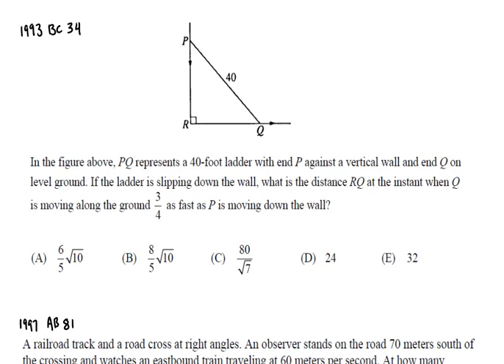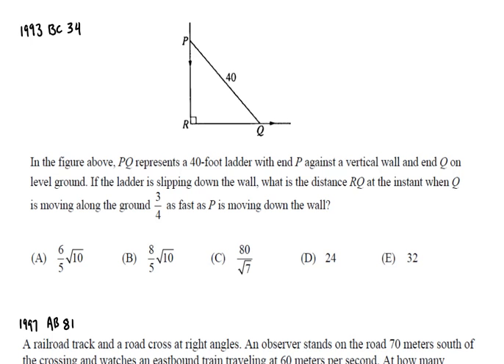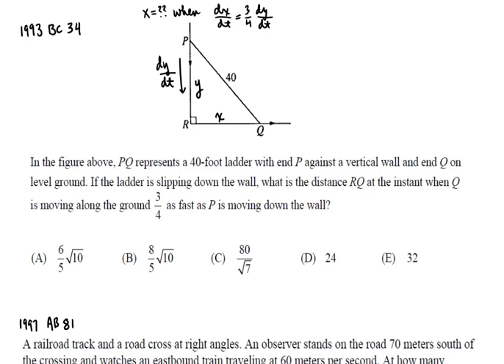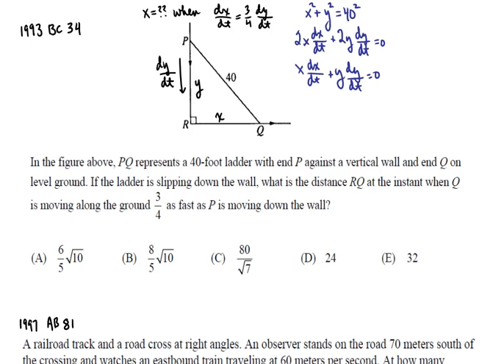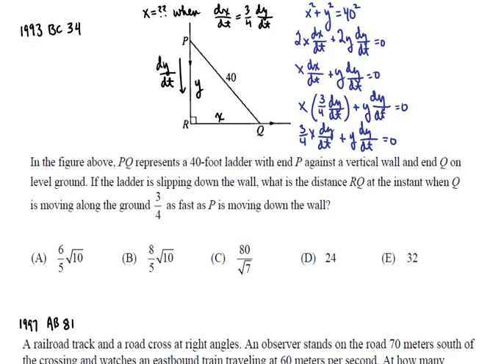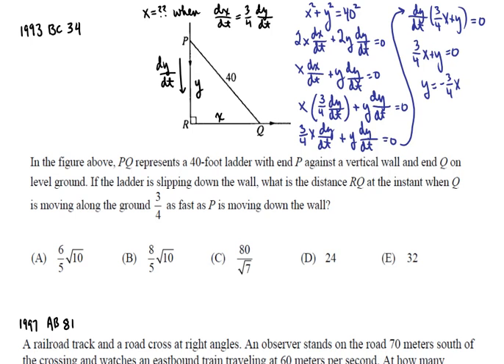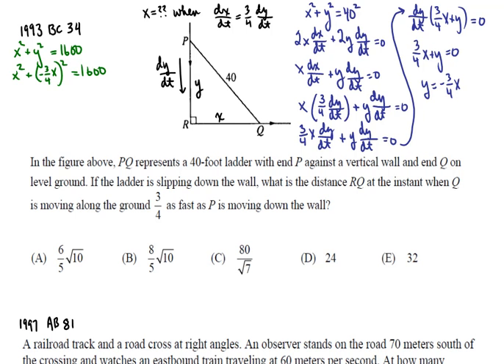Related Rates MC 1993 BC 34